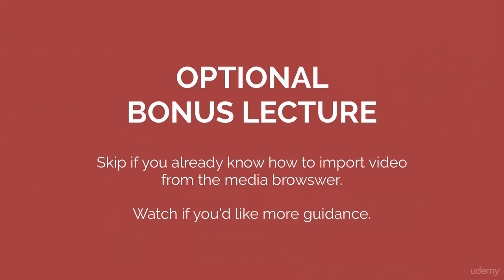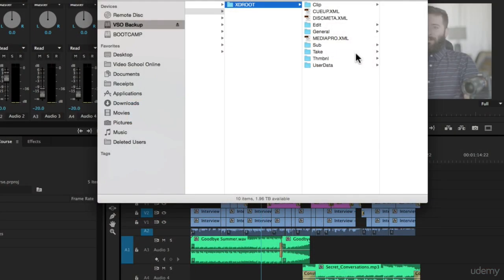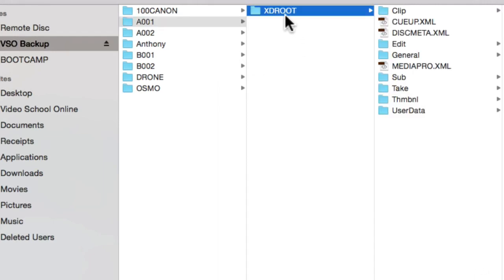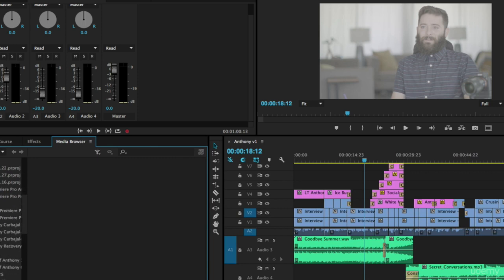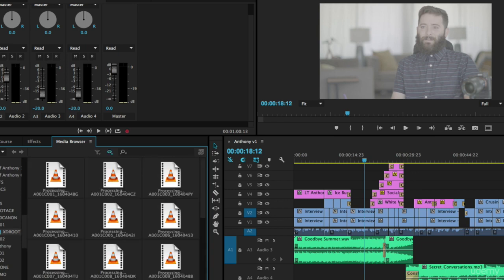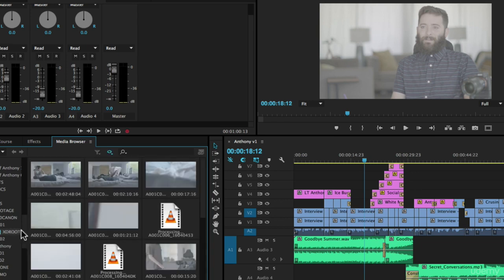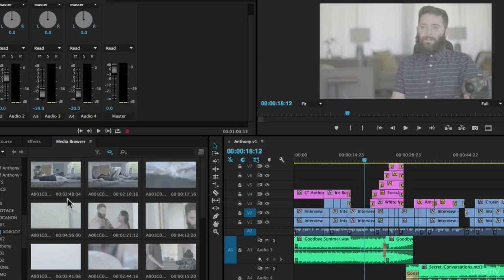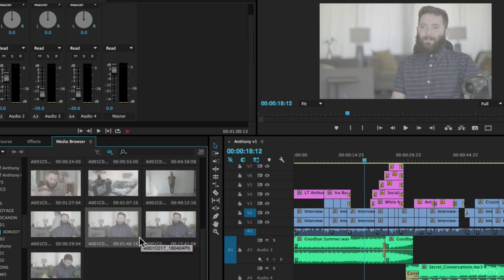4 OPTIONAL How to Import Footage with Media Browser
4 OPTIONAL How to Import Footage with Media Browser